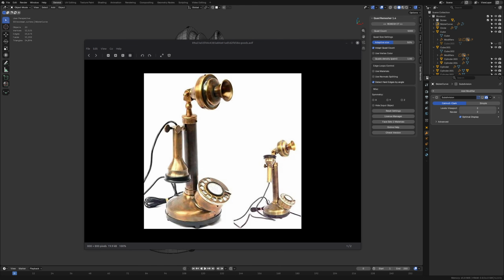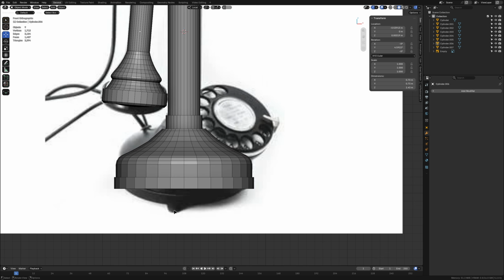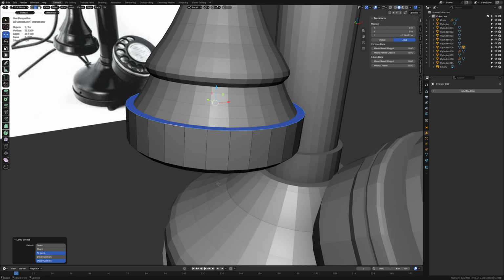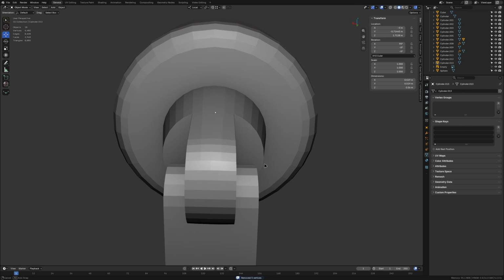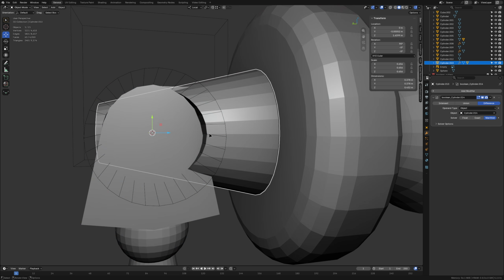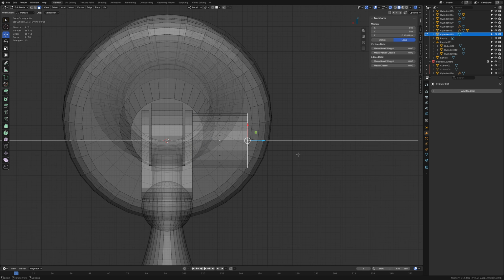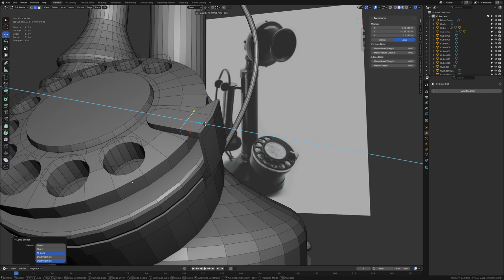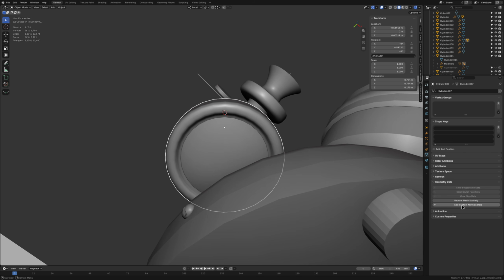Candlestick Phone (Modeling Practice - Ep. 01)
Blocking out a Candlestick phone in Blender.